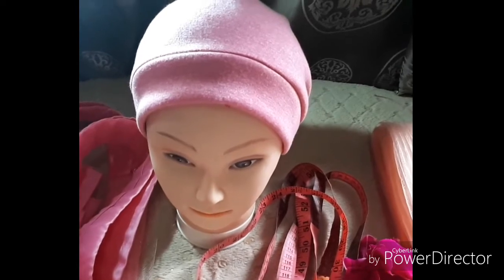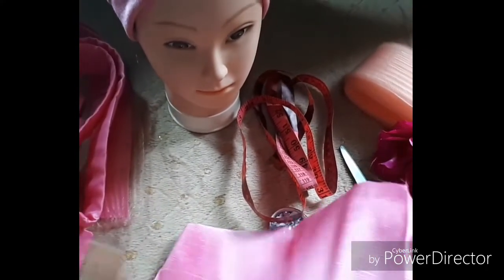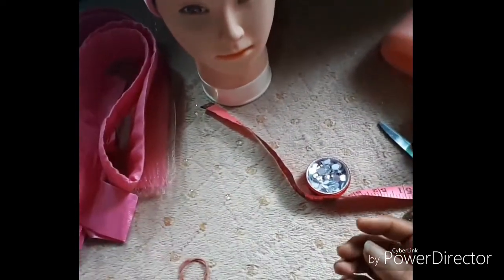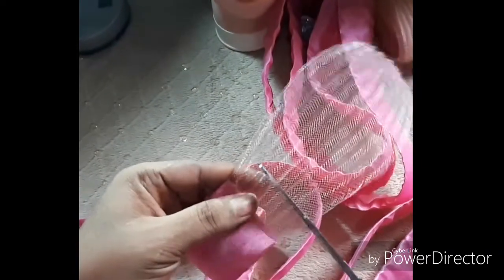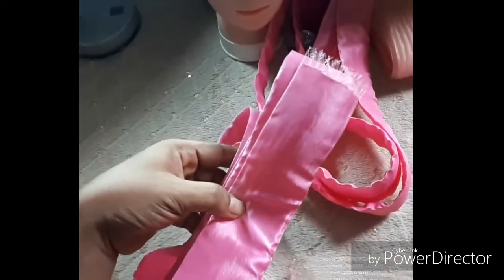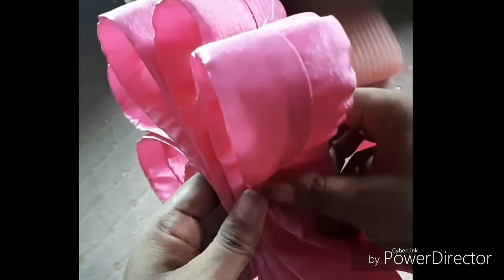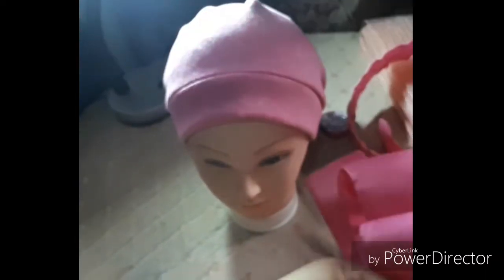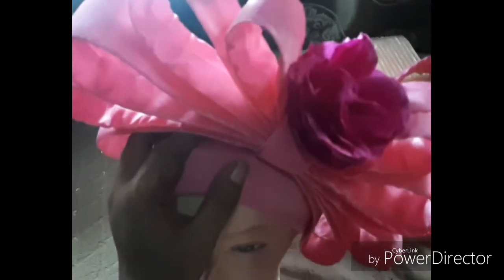Easiest DIY on How To Make a Turban with LOOP. How to make a standing loop with fabric/CRINOLINE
In this video, you will learn:

HOW TO MAKE a Loop

How to insert crinoline into. you fabric